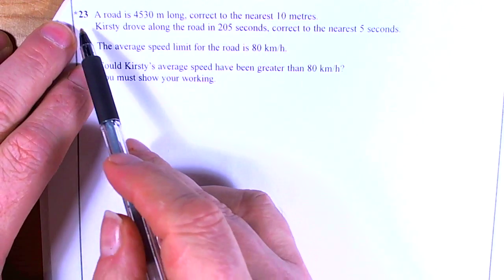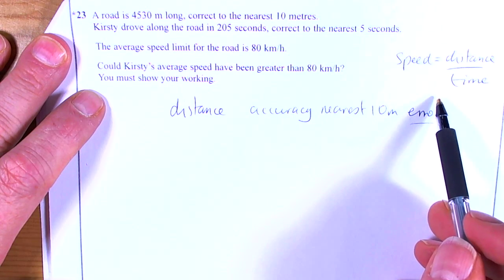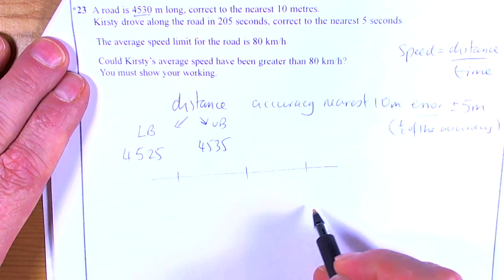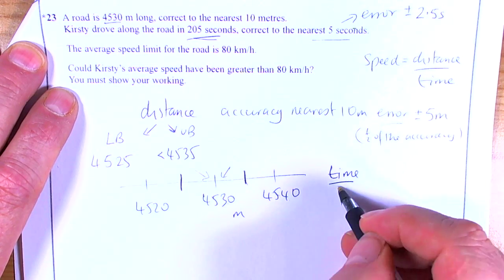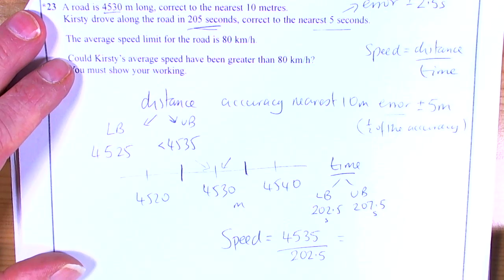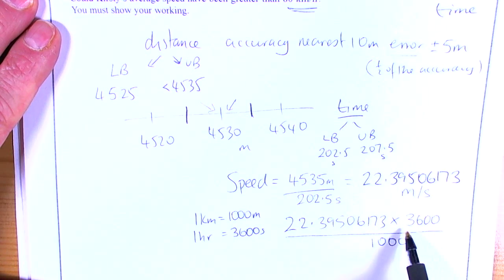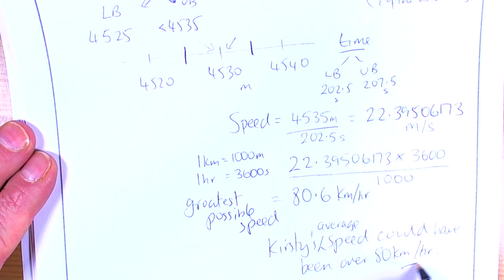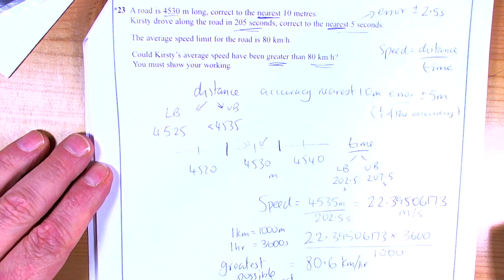Nov 2014 Paper 2H Q23 Lower Bounds and Upper Bounds with Accuracy in Measurements